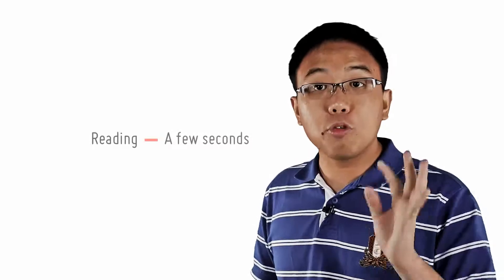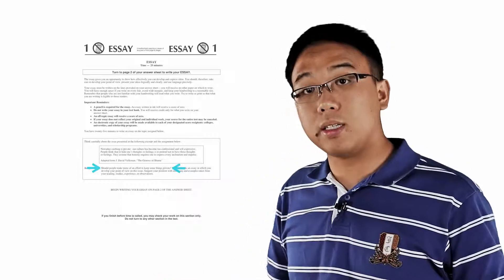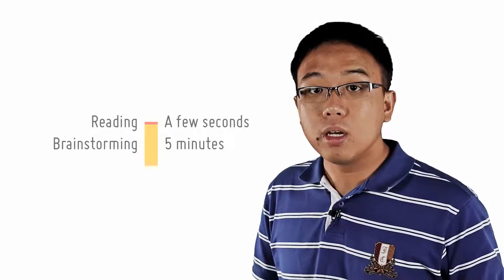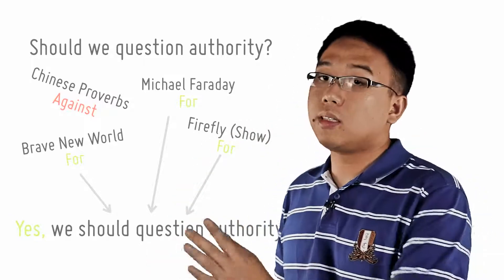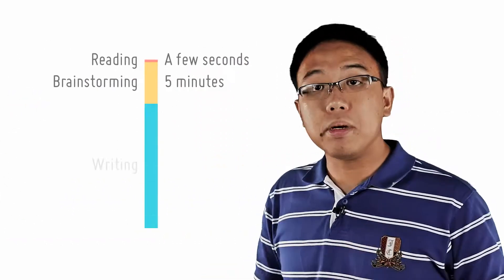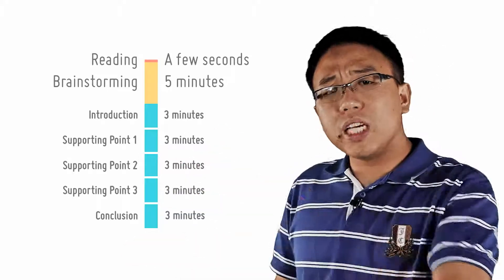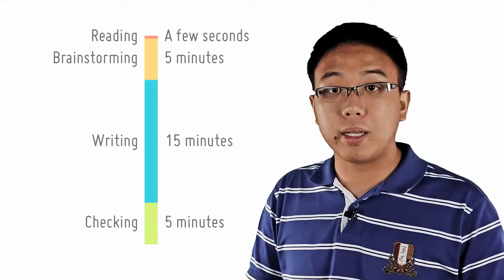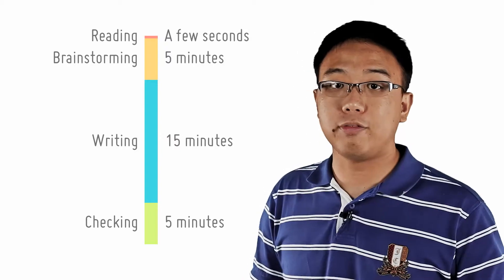Utilizing 25 Minutes